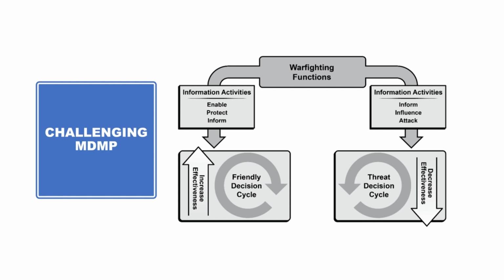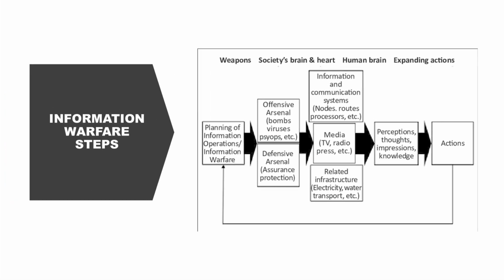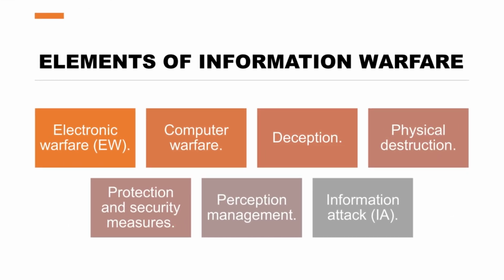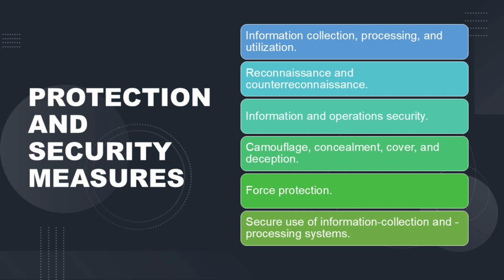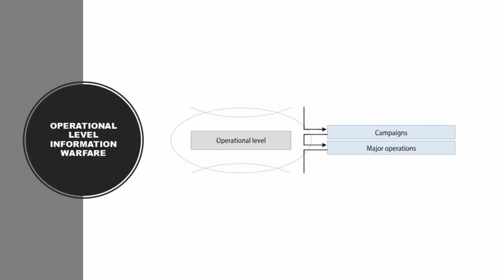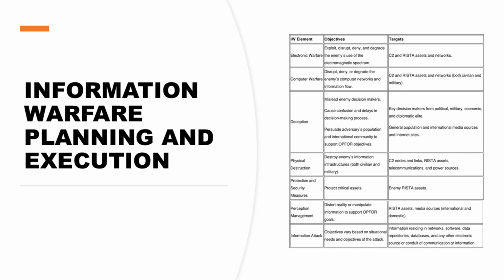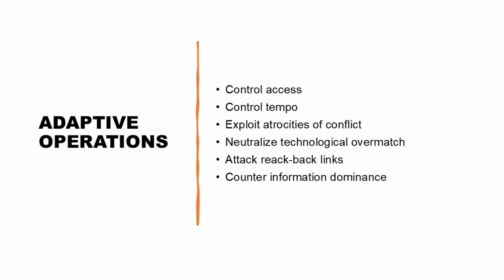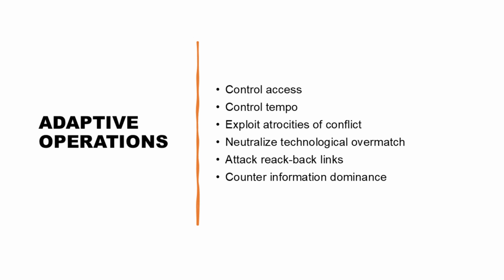INFORMATION WARFARE in 21st centuty operational environments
Today we are going to talk about information warfare (IW): the weaponization and management of information and communication technology in pursuit of an informational advantage over an opponent, influencing his decision making process.

Sources:
ADP 3-13
JP 3-13
FM 3-13
FM 7-100.1
FM 7-100.2